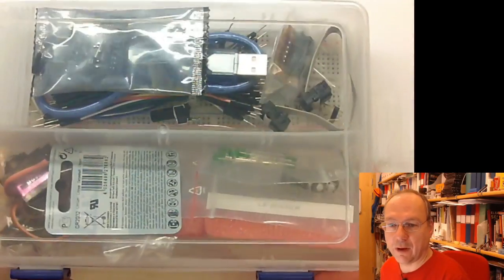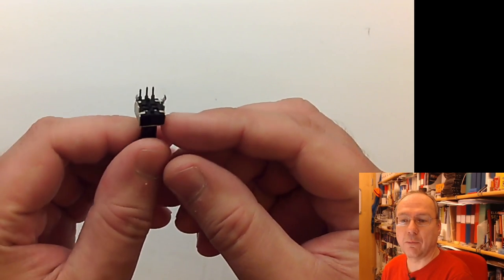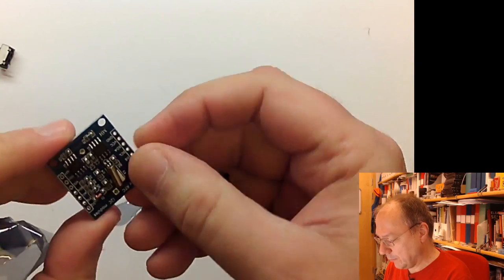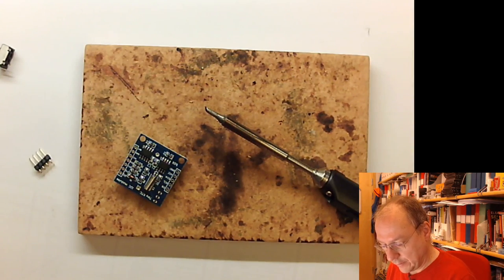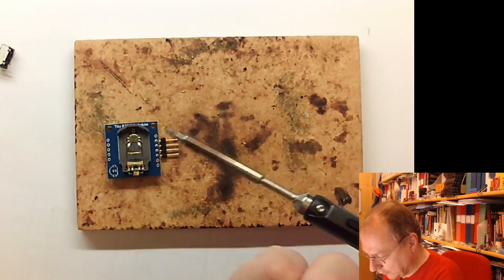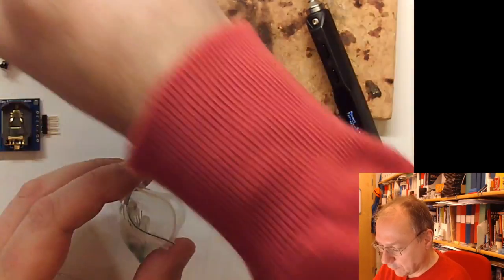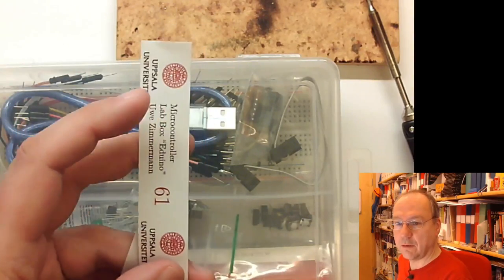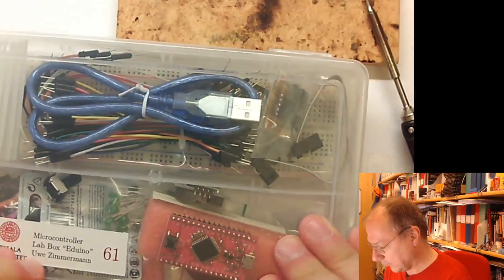1TE663/723 finalizing the lab boxes (v2)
Now I have received the lab boxes with electronics parts and it is time to add some last minute bonus plus the microcontroller boards. There is also some soldering to be done on the real-time clock module and a little cutting for the potentiometer.

This is v2 of the video - this time with sound